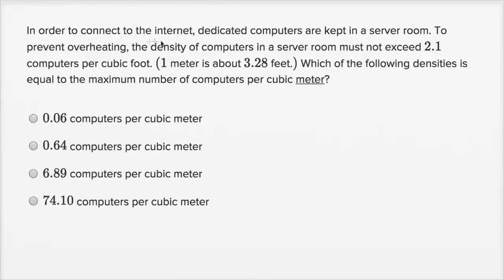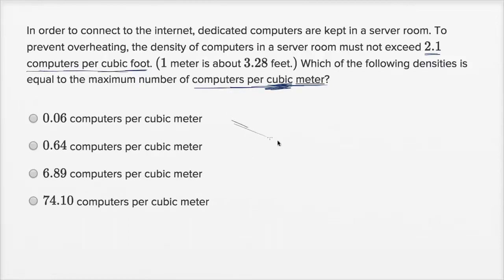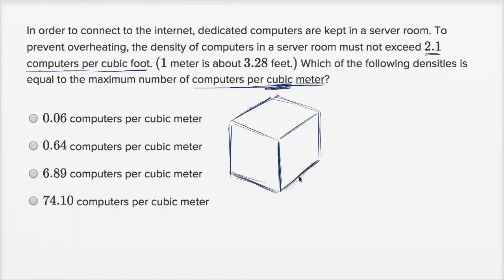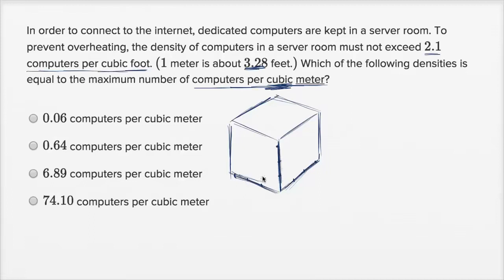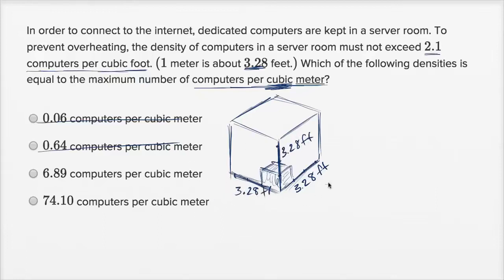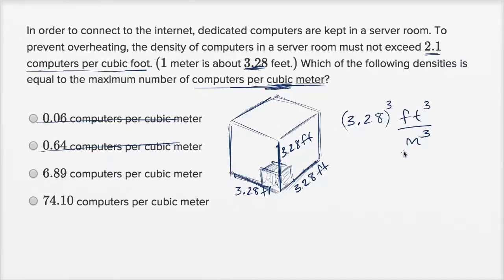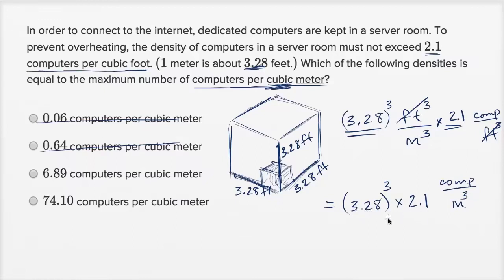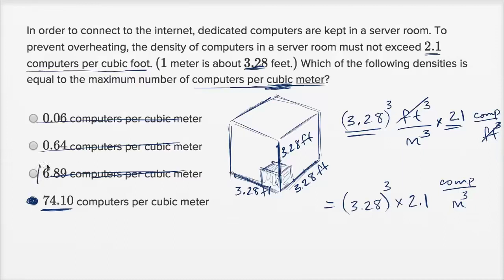Math Practice - Units Harder example